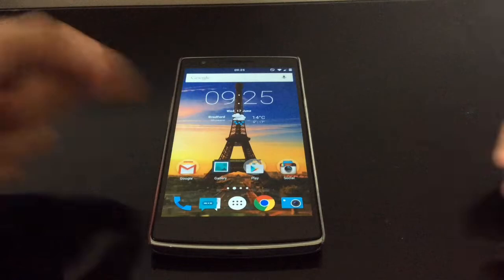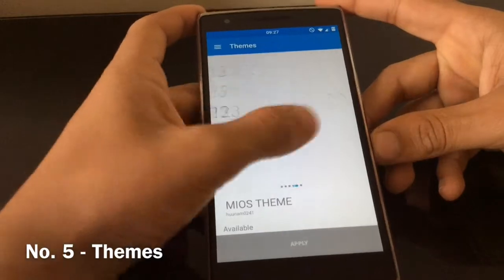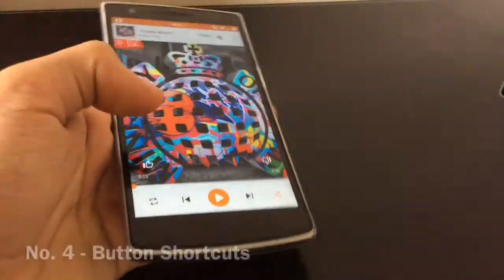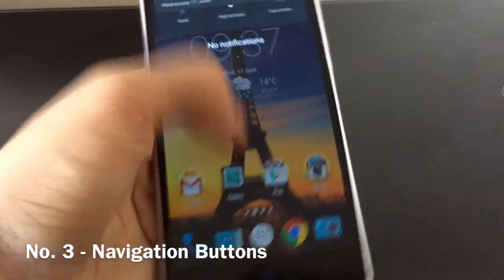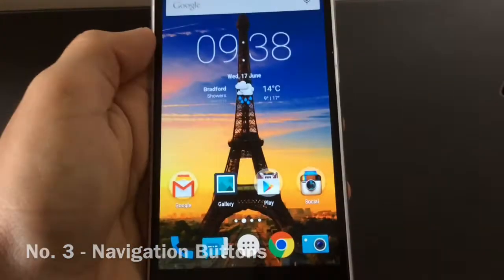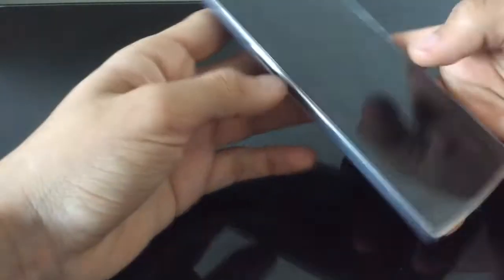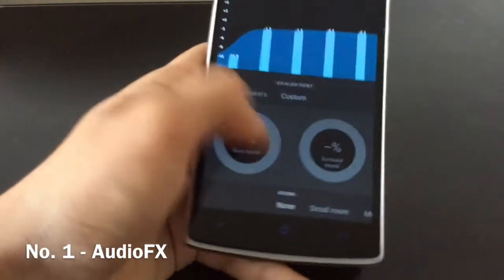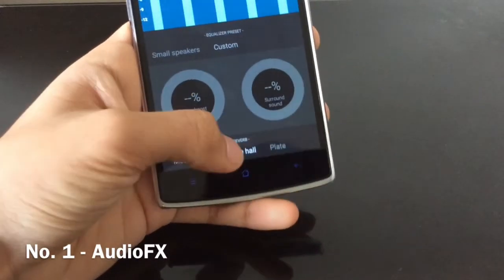Top 5 OnePlus One Features!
My Top 5 OnePlus One Features that I enjoy using on a daily basis, these are my own opinion and some may not agree, let me know what your best features are :)

Top 5 Feature list:

* Themes
* Button Short Cuts
* Navigation Buttons
* Gestures
* AudioFX

Device:
*OnePlus One (64Gb) running CyanogenMod 12.1 (nightly) on top of Android 5.1